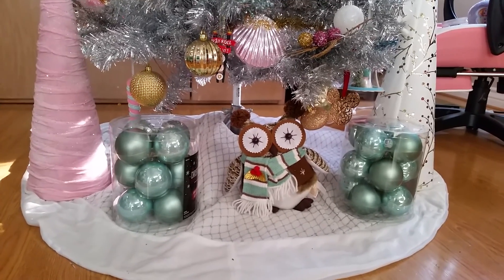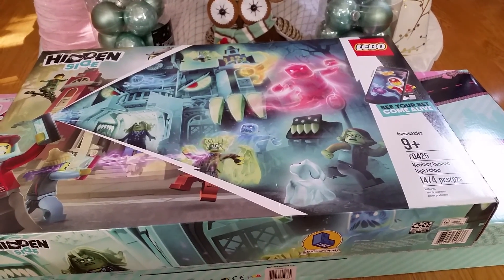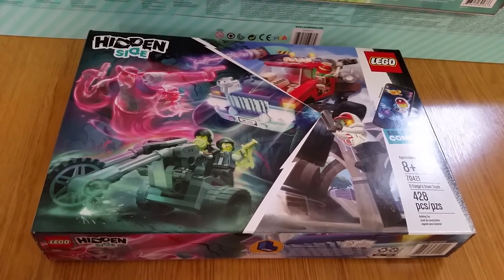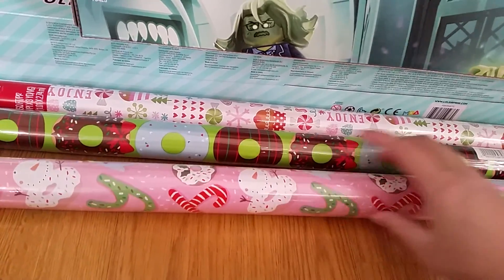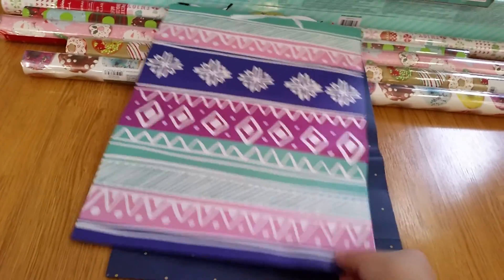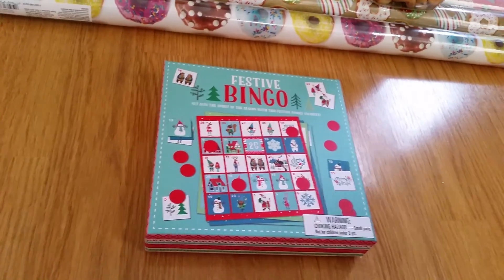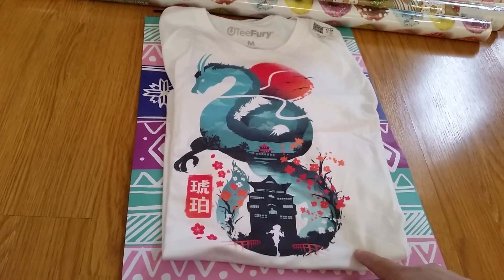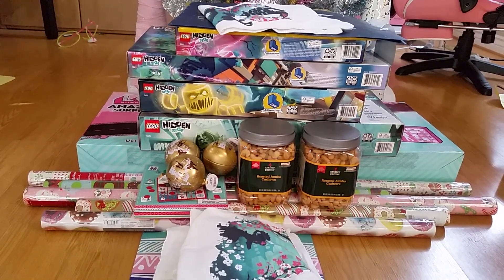Christmas Haul Part 10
I give up on numbering these videos.  This is the 10th and not the 8th...